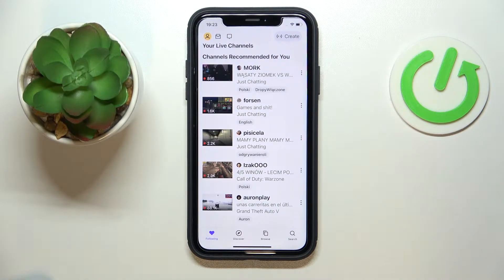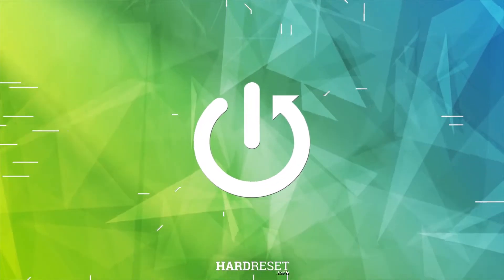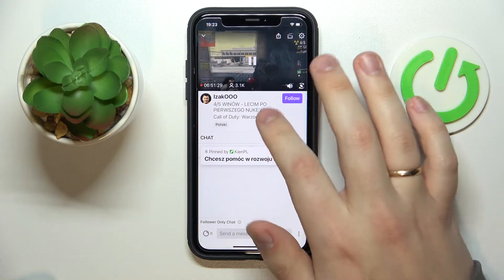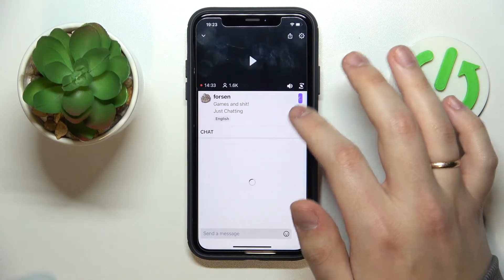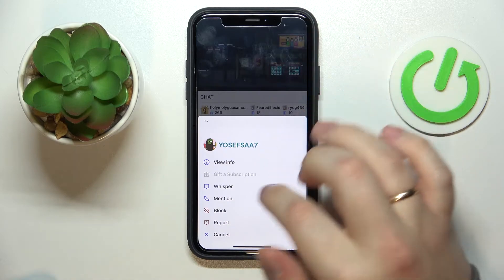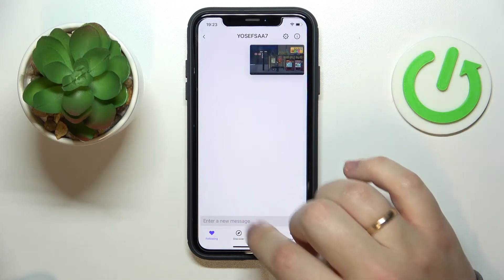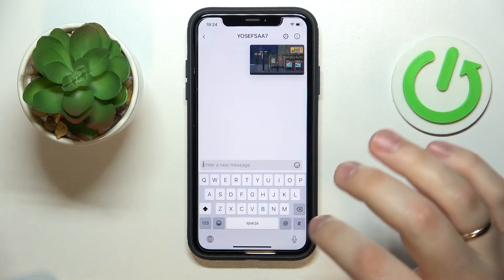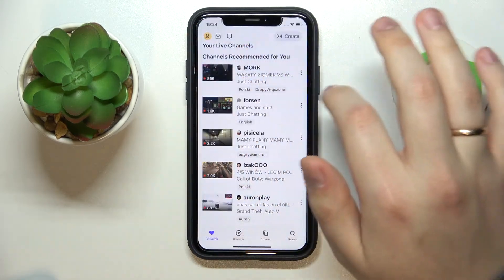How to Whisper on Twitch - Send a Private Message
This video guide has been filmed and brought to your attention with the goal of demonstrating how you can send another Twitch user a private message, thus whisper. Therefore, we are humbly inviting you to view this video and learn how to contact someone through direct messages on a Twitch app on a mobile device.

How to send a private message to another Twitch user? How to send a direct message on a Twitch app? How to message someone on Twitch? How to contact another Twitch user through private messages?